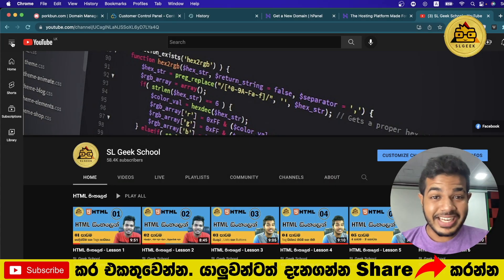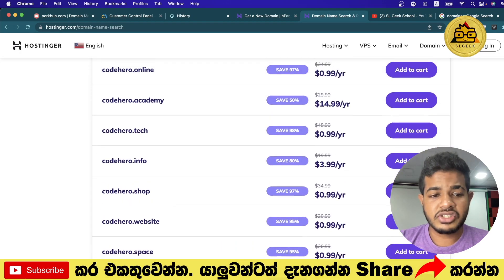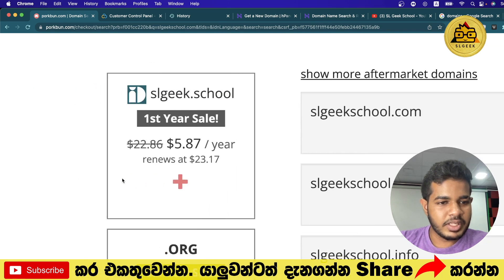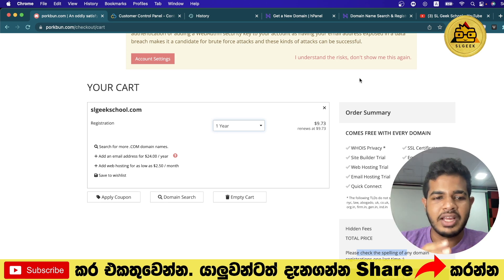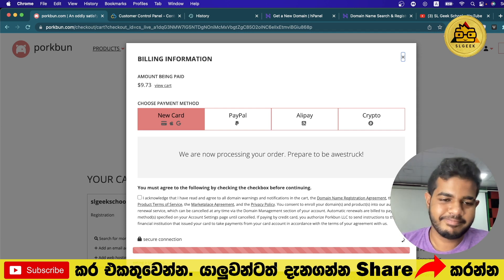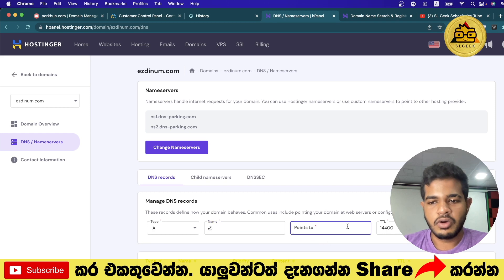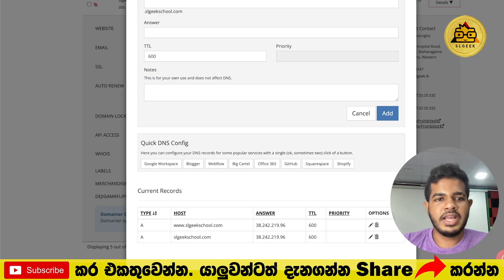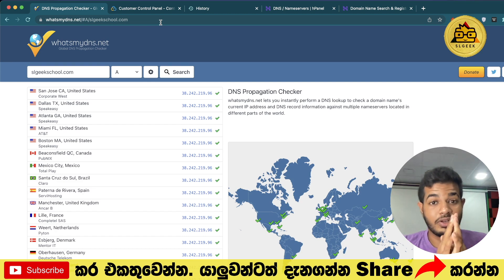VPS සිංහලෙන් (Ubuntu) - Lesson 04 | Domains & DNS Propagation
Join with Sri Lanka's #1 Coding Community. Code Hero. Programming කරද්දී එන ප්‍රශ්න වලට උත්තර හොයාගන්න වගේම දැනුම අනිත් අයත් අතර බෙදාගන්න එකතු වෙන්න ශ්‍රී ලංකාවේ අංක එකේ කොඩින් සමාජයත් එක්ක. Code Hero

Lets talk about how to purchase a domain or get one for free. You can register a domain for you for 1 year. You can simply point that domain to your hosting provider using name servers or simply using a, A record aka address record using the IP address of the VPS . So today we are going to discuss how to do that, also how we can check the propagation process. Lets discuss all in Sinhala.

Sri Lankan Bank Cards / EZ Cash & Mcash / Genie / Frimi

Follow & Join 😀
Listen to SL Geek Radio 24/7 Live